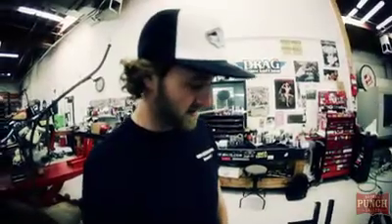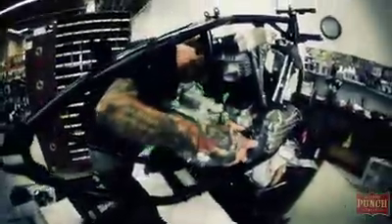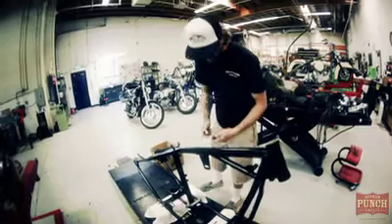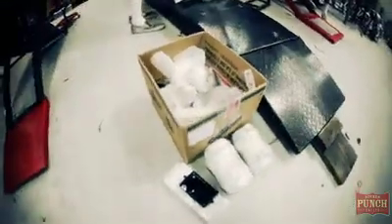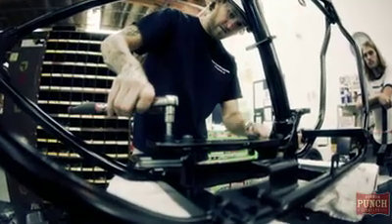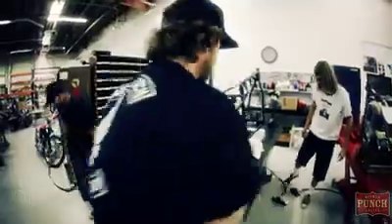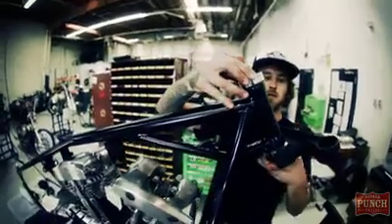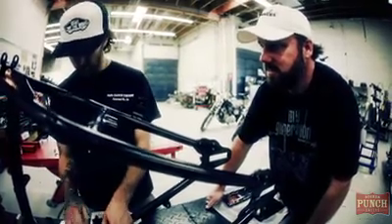Brando's First bike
Brandon is a SuckerPunch Sallys Builder and he is completing his first personal custom bike, check it out